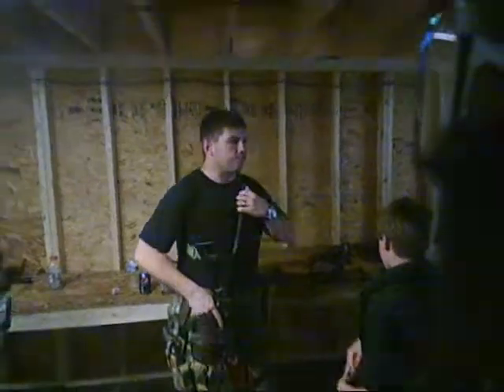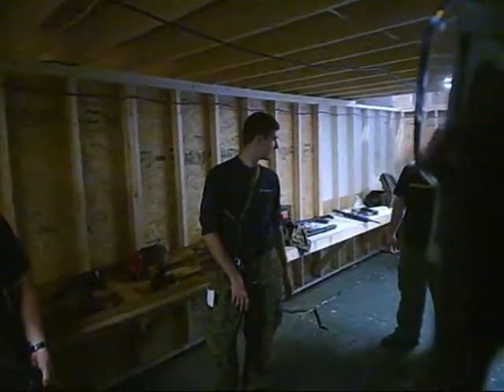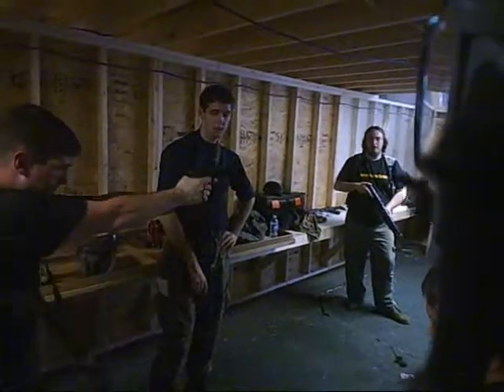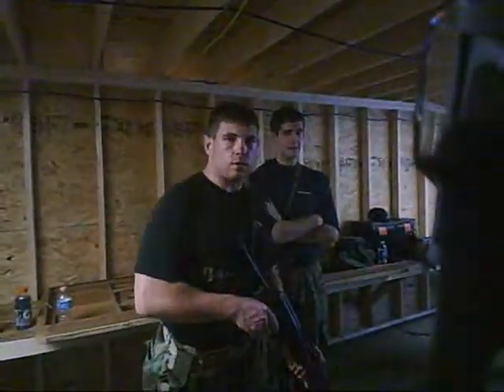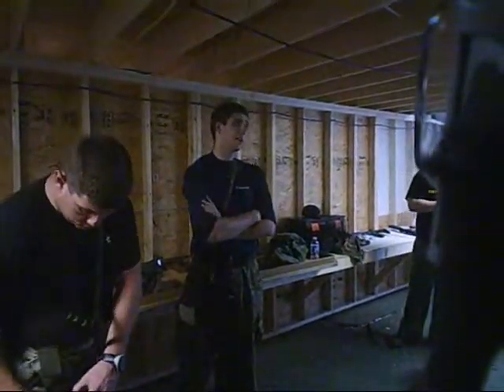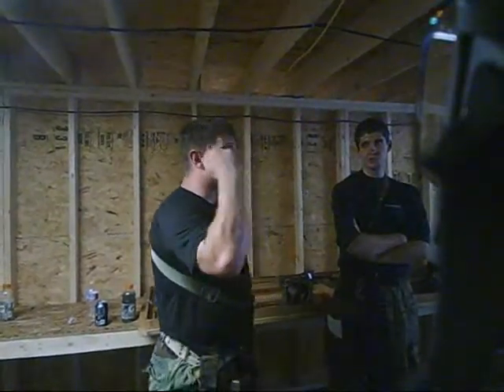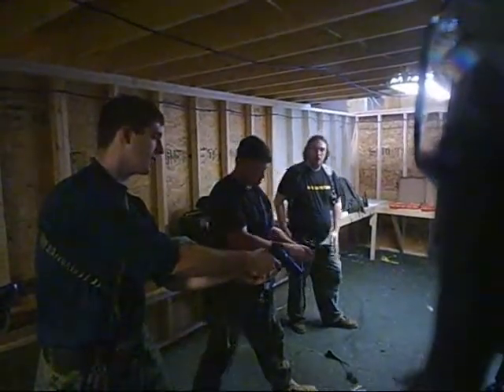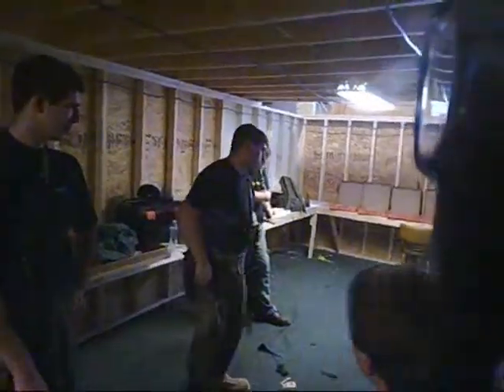Training Day 3 - Weapon Transition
STEEL CITY AIRSOFT PRESENTS TRAINING DAY 3

Date: May 29th
Time: 9:30am till 4pm
Open play will resume at 4pm

Choose from 4 different classes:

1. Beginner CQB tactics and team movements

Learn basic skills from our experienced instructors, perfect for anyone new to the CQB world. We will take you from the classroom to the field showing you everything you need to know to sharpen your skills to make an impact on our battle field. Finish the day with live fire exercises against our staff and classmates.

2. Advanced tactics will start you in the glass room (a room with imaginary walls so you can observe and be observed by instructors) We will show multiple ways to stack rooms, move down hallways, take stairs, and clear rooms. Also we will cover hostage rescue. Finish the day in live fire rescue, can your team take down the terrorist and rescue the hostage.

3. Basic marksmanship and pistol handling, this is a real steel discussion must be 18 years old or have written consent or be accompanied by a legal guardian. We will discuss everything from safely handling your weapon to proper draw techniques. How to find your natural shooting stance, learn some good drills to sharpen you shooting skills. We will go to the field so you can experience self defense first hand (with airsoft replicas of coarse)

4. CCW advanced study, experience what it is like to be in a gun fight, full speed real life scenario drills. Be attacked while walking down the street, come home and find your front door open, what would you do, how will you react. Learn how to battle while wounded. Cover kneeling, cover, and prone firing with your pistol. We will give you some advanced shooting drills to help you raise you abilities to new levels.

This event to be held Sunday May 29th 9:30am till 4pm. Cost will be $35.00 which will include lunch. Rental equipment will be provided for the event.

Remember you choose your class. Advanced classes will not have any review so I suggest sticking to your skill level.